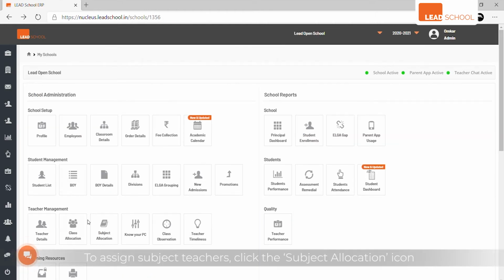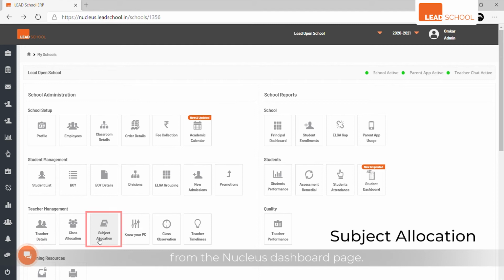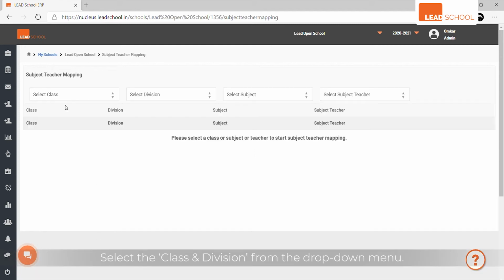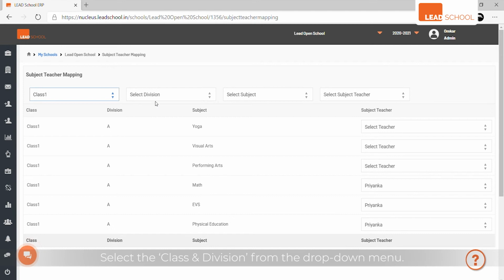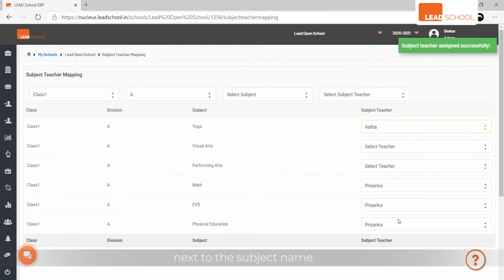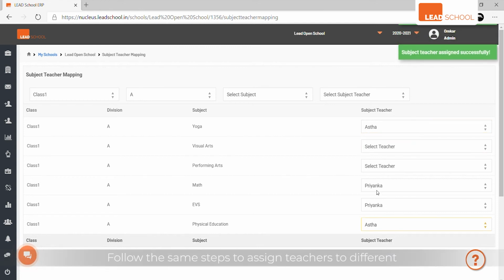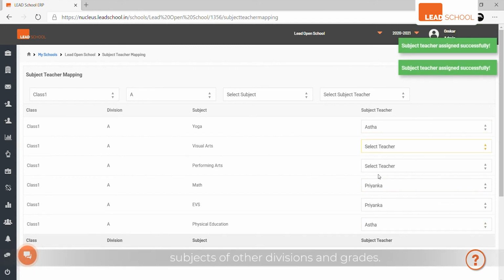Allocate classes and subject teachers | English | LEAD School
Gone were the days, when you had little to no choice but to perform time-consuming tasks manually.

The advent of technology has helped bring in automation, thereby helping school owners on a daily basis.

With LEAD's Nucleus, allocating class and subject teachers is faster than ever. All you have to do is follow these quick and easy steps. What are you waiting for? Let's get started!

Prepare your students for the future by making your school LEAD powered today.

Script:

In this video, we will show you how to allocate class and subject teachers.

To allocate class teachers, click on the 'Class Allocation' icon from the Nucleus dashboard.
Now select the teacher name from the dropdown list next to the class you want to allocate.
Follow the same steps for all classes.
Once finished, click on the back button to go on the Nucleus dashboard page.

To assign subject teachers, click on the 'Subject Allocation' icon from the Nucleus dashboard.
Select the class and division from the dropdown menu.
Now, select the teacher name from the dropdown menu next to the subject name.
Follow the same steps to assign teachers to different subjects of other divisions and grades.

If you encounter any issues, please contact your LEAD School Relationship Manager or LEAD School customer support on 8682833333.